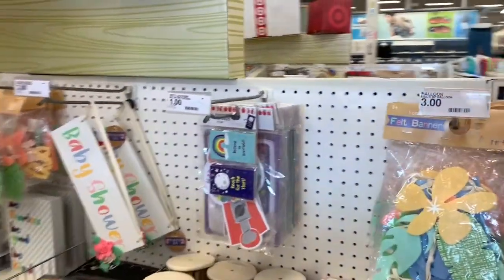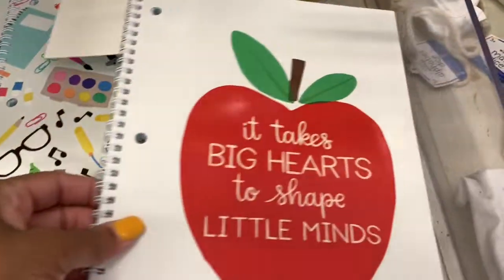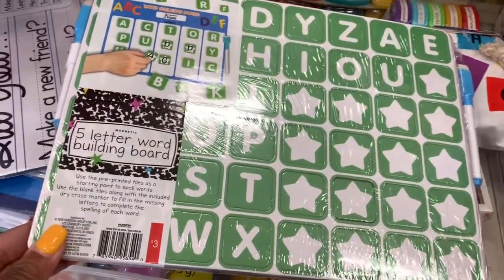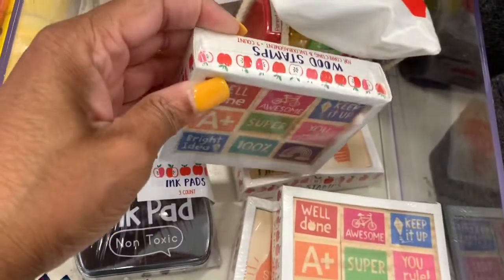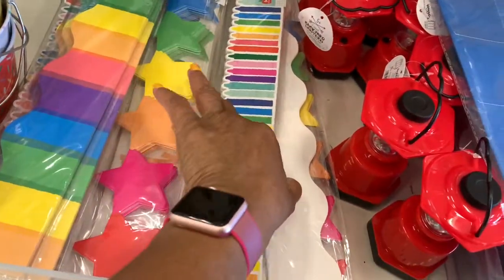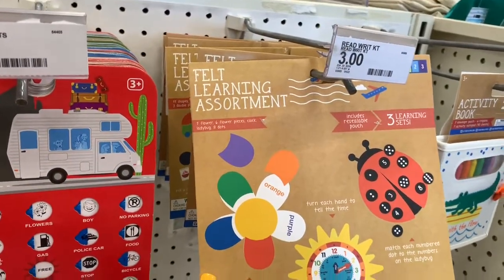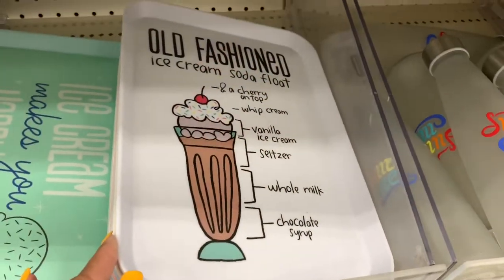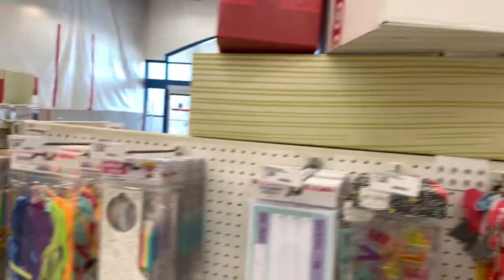TARGET DOLLAR SPOT* BACK TO SCHOOL* NEW ITEMS!!! COME WITH ME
Come with me to TARGET DOLLAR SPOT they have a huge selection on BACK TO SCHOOL ITEMS AND MORE! NEW FINDS AS WELL*